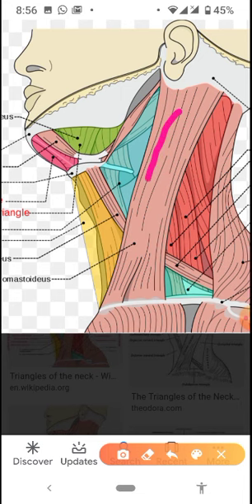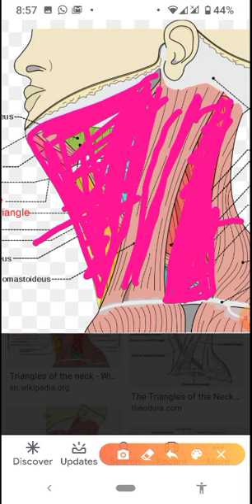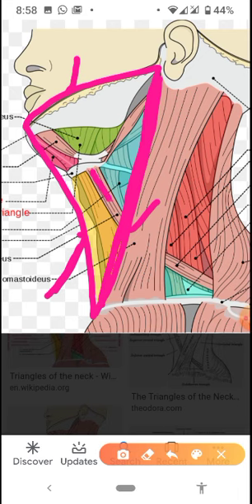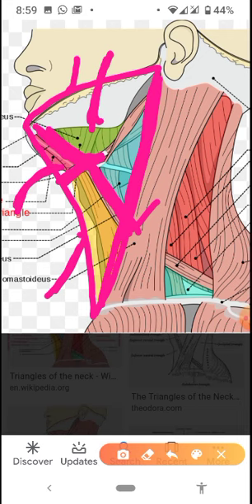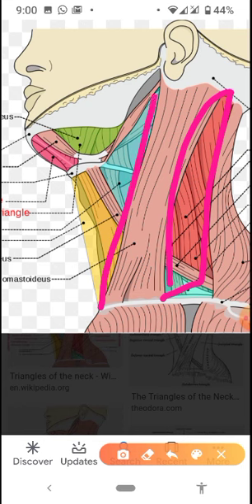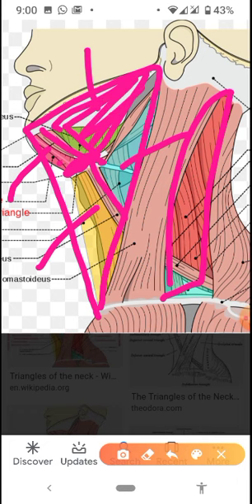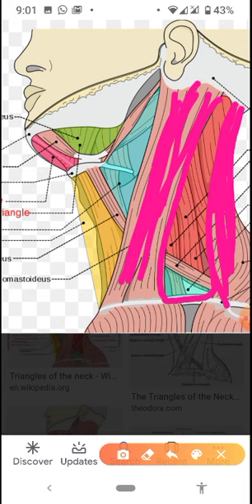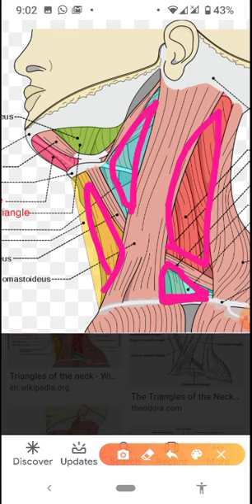Anatomy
Muscular triangles of neck